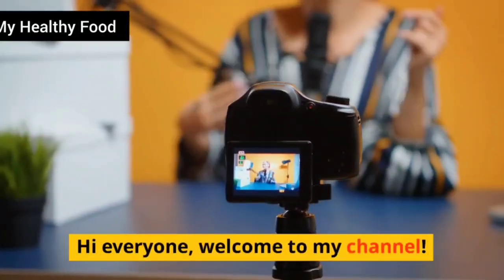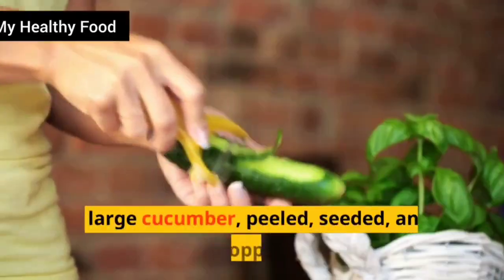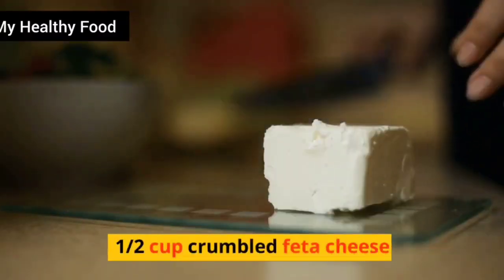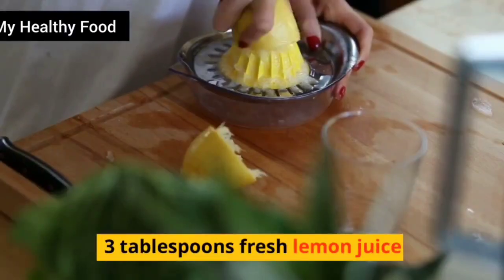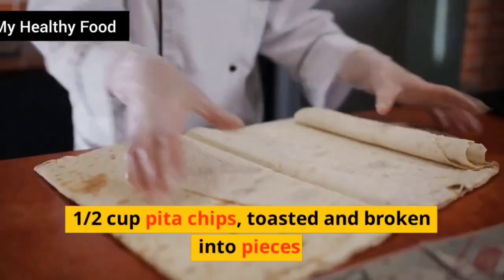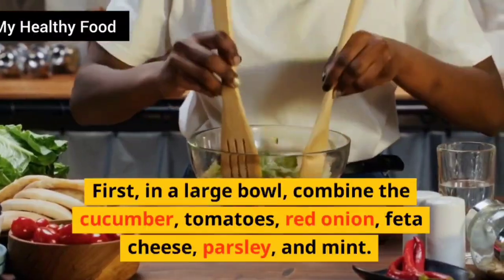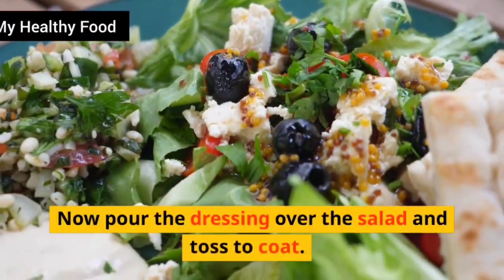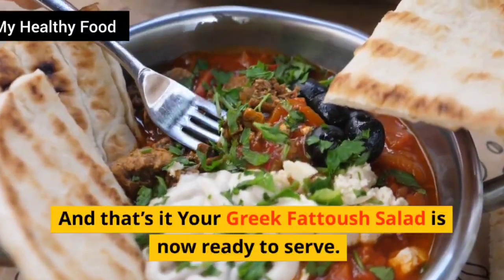Unlock the Secret to Delicious Fattoush Salad!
How to make a delicious and refreshing Fattoush Salad.

To get started, you will need:

-1 large cucumber, peeled, seeded, and chopped
-2 large tomatoes, chopped
-1/2 red onion, thinly sliced
-1/2 cup crumbled feta cheese
-1/4 cup chopped fresh parsley
-1/4 cup chopped fresh mint
-1/4 cup olive oil
-3 tablespoons fresh lemon juice
-1 clove garlic, minced
-1 teaspoon sea salt
-1/2 teaspoon freshly ground black pepper
-1/2 cup pita chips, toasted and broken into pieces

First, in a large bowl, combine the cucumber, tomatoes, red onion, feta cheese, parsley, and mint.

Next, in a small bowl, whisk together the olive oil, lemon juice, garlic, salt, and pepper until well combined.

Now pour the dressing over the salad and toss to coat.

Finally, add the pita chips and toss again.